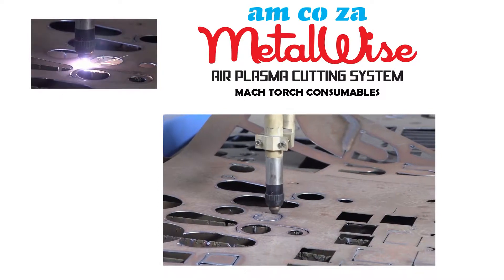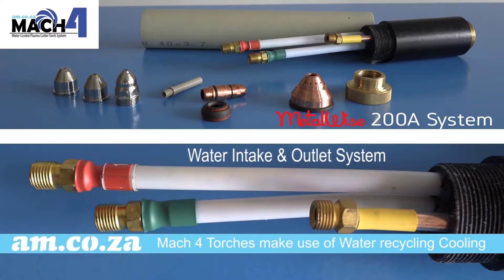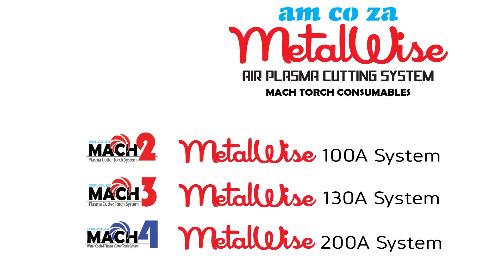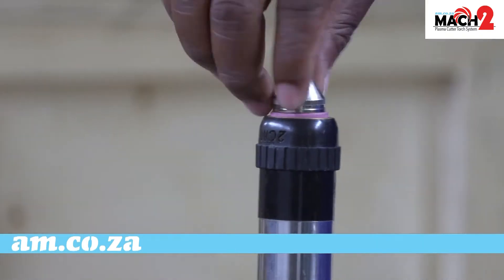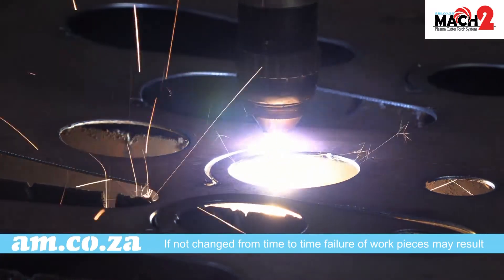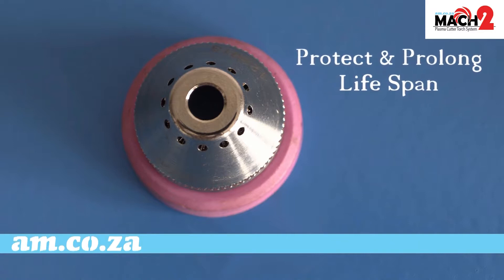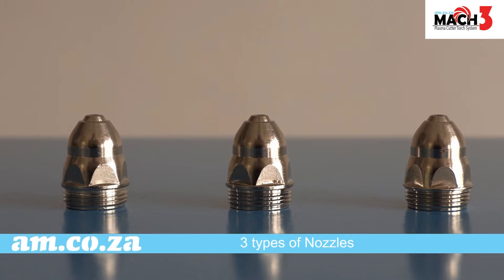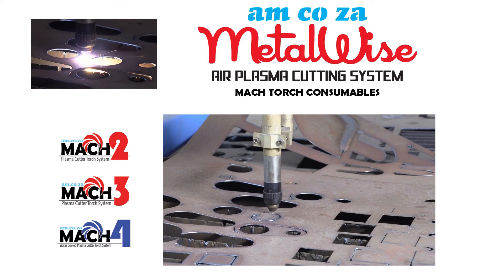MetalWise Mach Series Plasma Torch and Consumables Care, Optimization and Assemble Demonstrated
A Plasma Torch assists in the Plasma cutting process.
The MetalWise air plasma cutting system makes use of a choice of the Mach series of cutting torch from AM.CO.ZA. Let me power you through the Mach 2, 3 and 4 cutting torch system.
* The Mach 2 and Mach 3 torches make use of an air intake to cool the torch down during operation and has a general life span of 1 to several years, depending on the frequency of use and care.
* Mach 2 is for MetalWise 100A system, and Mach 3 is for MetalWise 130A system.
* The Mach 4 on the other hand makes use of a water intake and outlet resulting in constant water recycling during usage. Mach 4 can yield more power from the bigger plasma unit and it serves as a torch for MetalWise 200A system, but can operate comfortably below 200A.
* Plasma cutting torches consist of a variety of parts which need to be changed from time to time.
* AM.CO.ZA stocks the entire consumable collection for each torch.
== Mach 2
* The Mach 2 centre Air Tube should be hand tightened as hard as possible by hand when being replaced
* You can tighten the Torch Electrode by spanner. Make sure that it is also tightened as hard as possible, without stripping it. This is done to prevent air from entering the system and plasma from exiting the system. This would cause damage either way.
* The nozzles come in 2 sizes. Nozzle for maximum 60A output and nozzle for maximum 100A output Torch Copper Cap and the Torch Shield.
* The electrode and nozzles are the most frequently changed items as they work the hardest.
* The inner metal wear out during electrical discharge happens all the time and when its goes down about half mm, it’s time to changes, or else you will fail to see the piece or even burn whole torch.
* The common damage for the nozzle occurs when the tip hole is no longer round at the top anymore, which would mean that it needs to be changed, otherwise the plasma will not go straight. This will not only result in bad cutting, but may also cause damage to the shield.
* The shield is there to protect the torch from backflow and melted metal from cutting.
* The shield can be cleaned with steel wool. It’s holes and pins should be opened from time to time to prolong its life span as well as to protect its consumables inside.
== Mach 3
* Comprises of the torch shield, the Copper Cap, the electrode and 3 types of nozzles: 60A, 100A and 130A.
== Mach 4
* Comprises of the Torch shield, Copper Cap, Electrode, Center Tube, Swirl ring, and 3 types of nozzles :100A, 150A and 200A.